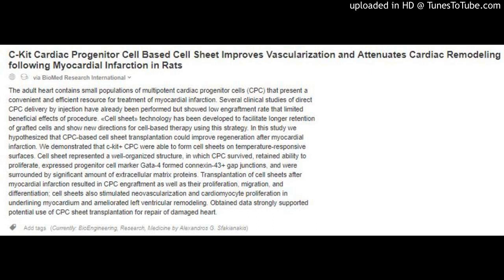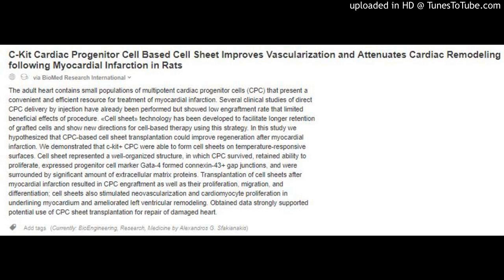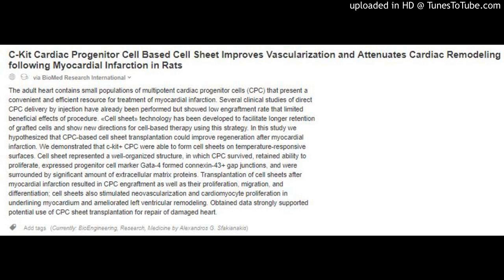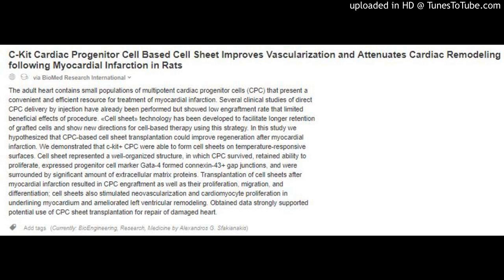C-Kit Cardiac Progenitor Cell Based Cell Sheet,Cardiac Remodeling following Myocardial Infarction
C-Kit Cardiac Progenitor Cell Based Cell Sheet Improves Vascularization and Attenuates Cardiac Remodeling following Myocardial Infarction in Rats
via BioMed Research International
The adult heart contains small populations of multipotent cardiac progenitor cells (CPC) that present a convenient and efficient resource for treatment of myocardial infarction. Several clinical studies of direct CPC delivery by injection have already been performed but showed low engraftment rate that limited beneficial effects of procedure. «Cell sheet» technology has been developed to facilitate longer retention of grafted cells and show new directions for cell-based therapy using this strategy. In this study we hypothesized that СPC-based cell sheet transplantation could improve regeneration after myocardial infarction. We demonstrated that c-kit+ CPC were able to form cell sheets on temperature-responsive surfaces. Cell sheet represented a well-organized structure, in which CPC survived, retained ability to proliferate, expressed progenitor cell marker Gata-4 formed connexin-43+ gap junctions, and were surrounded by significant amount of extracellular matrix proteins. Transplantation of cell sheets after myocardial infarction resulted in CPC engraftment as well as their proliferation, migration, and differentiation; cell sheets also stimulated neovascularization and cardiomyocyte proliferation in underlining myocardium and ameliorated left ventricular remodeling. Obtained data strongly supported potential use of CPC sheet transplantation for repair of damaged heart.
Add tags (Currently: BioEngineering, Research, Medicine by Alexandros G. Sfakianakis)